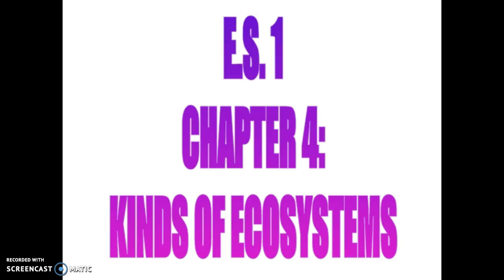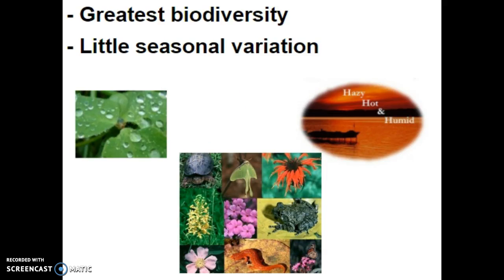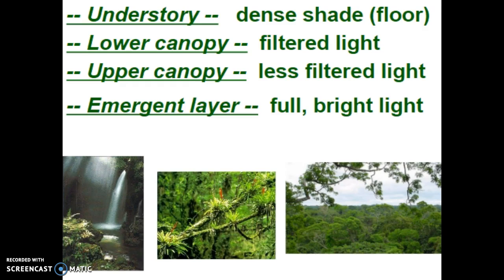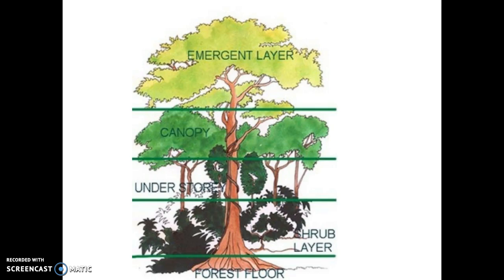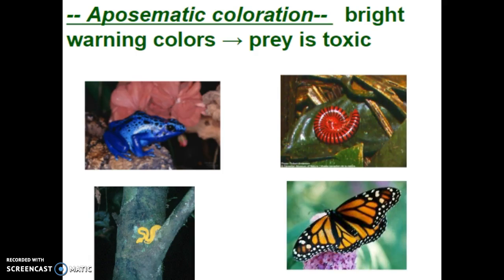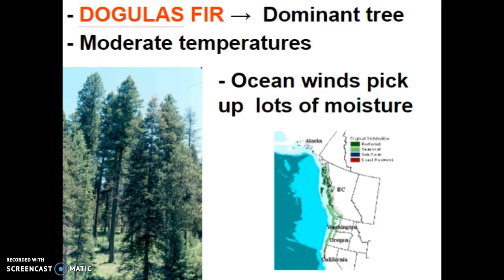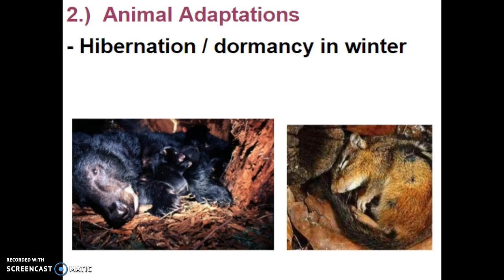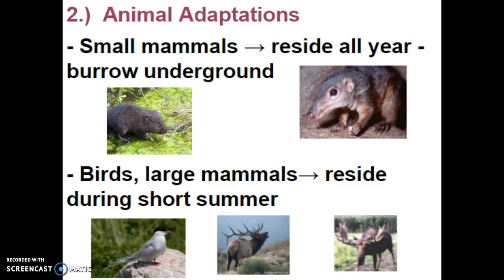VIDEO SCREENCAST E.S. 1 Ch. 4 (part 1)